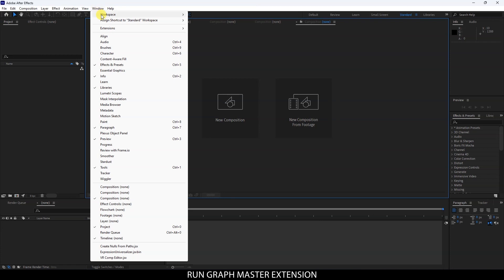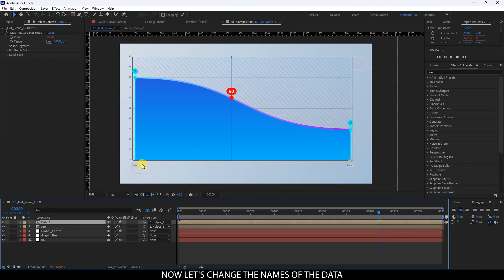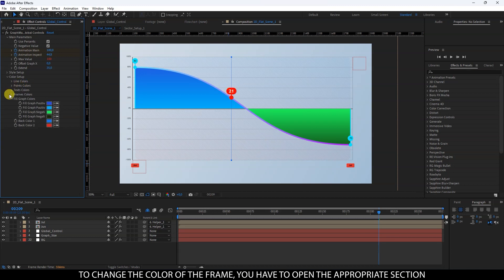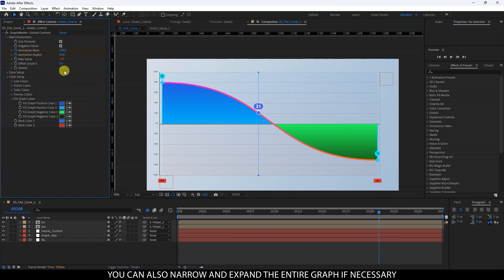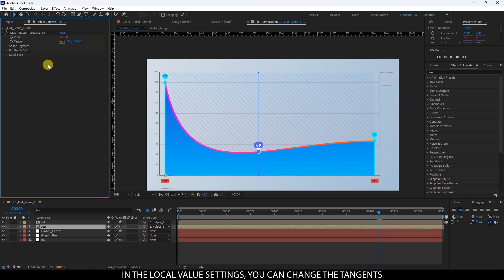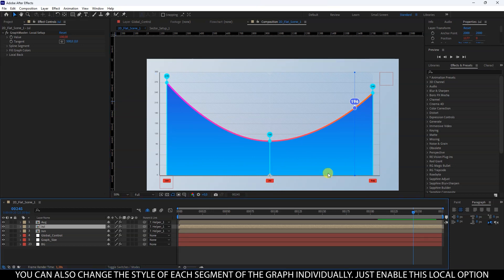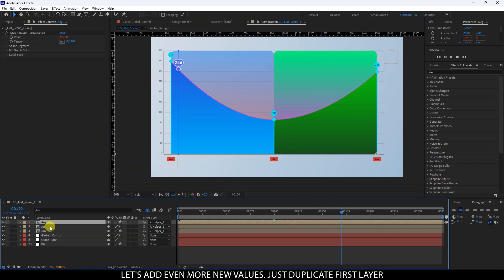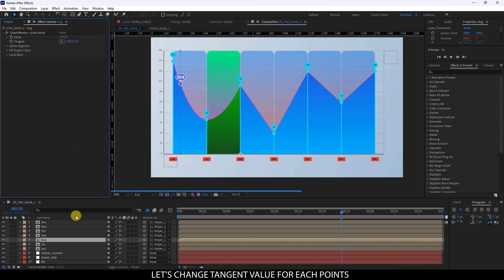Graph Master 1.5 (Spline Graph Tutorial)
"Graph Master" is a powerful plugin that allows you to create stunning, professional-looking procedural charts and graphs right within your After Effects projects. With its built-in library of presets, you can easily customize and animate your charts to fit your specific needs. Whether you're creating infographics, data visualizations, or simply want to add some extra flair to your video projects, "Graph Master"  is the perfect tool for the job. With its intuitive interface and extensive feature set, you'll be able to create beautiful, informative charts and graphs in no time. So, take your After Effects projects to the next level with "Graph Master" !